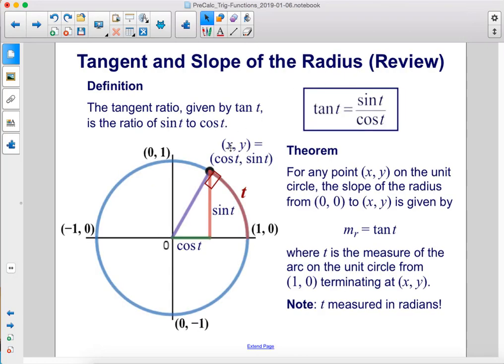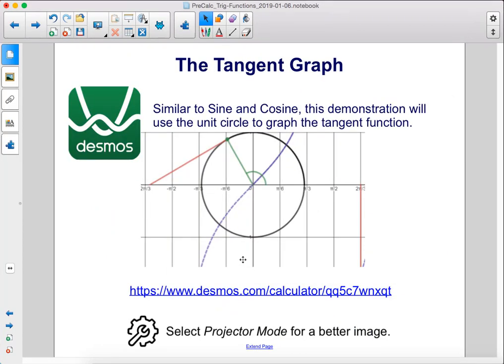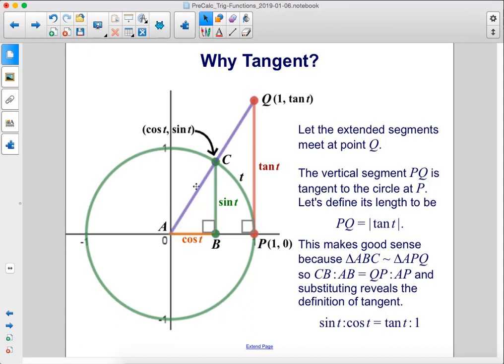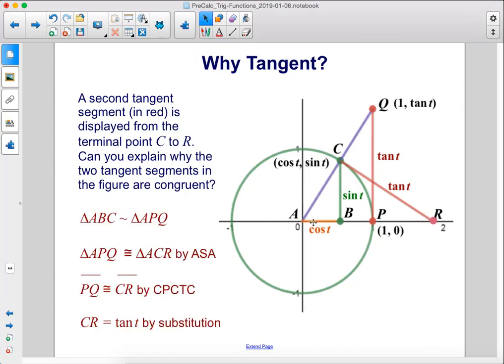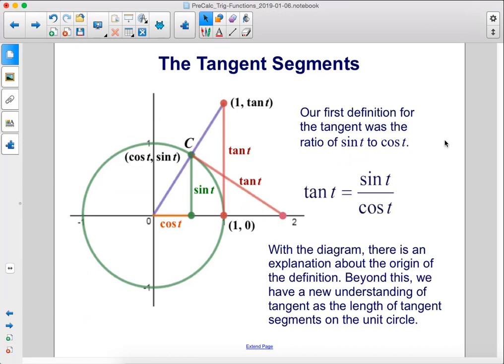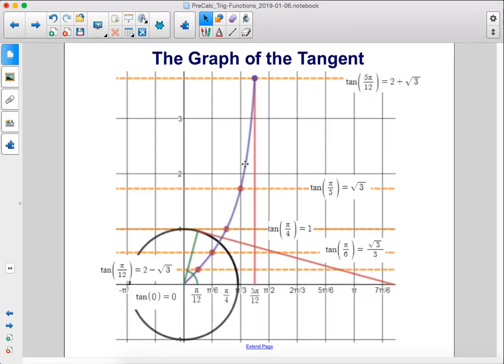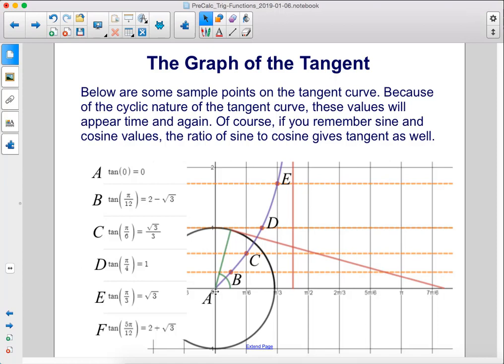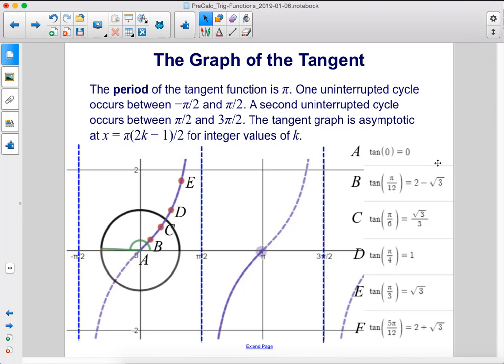PreCalc Trig Funcs Tangent Function